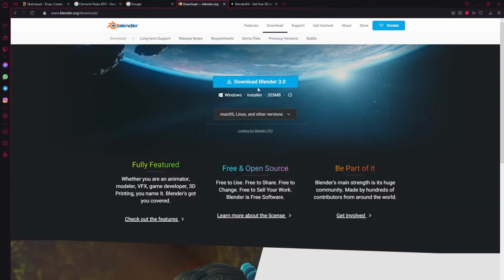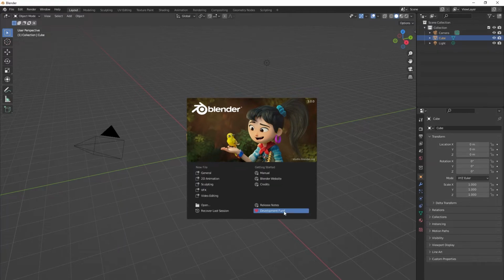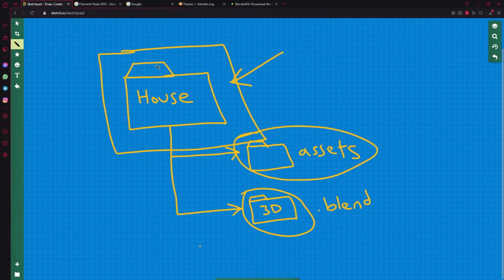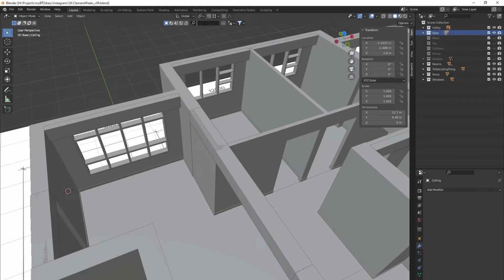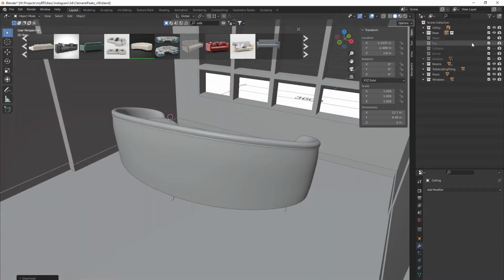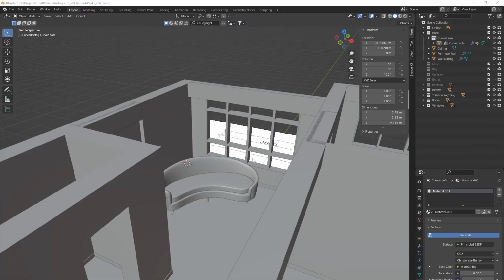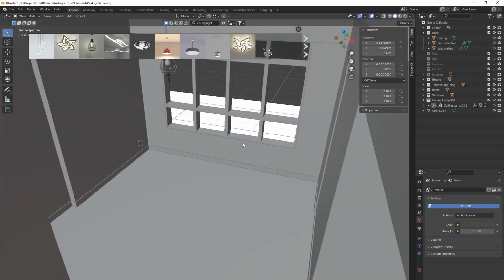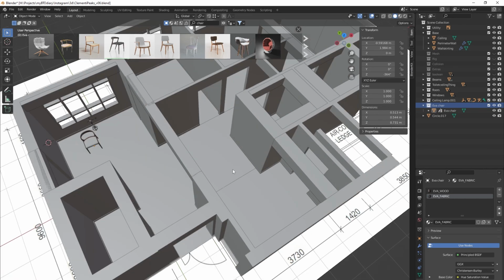07 | Blender 3.0 and Blenderkit Installation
Time stamps:
0:00 - Installing Blender 3.0
1:03 - Uninstalling older versions of Blender
1:34 - Downloading Blenderkit
2:12 - Installing Blenderkit
3:06 - Explaining how to organise your folder structures
4:35 - Using Blenderkit